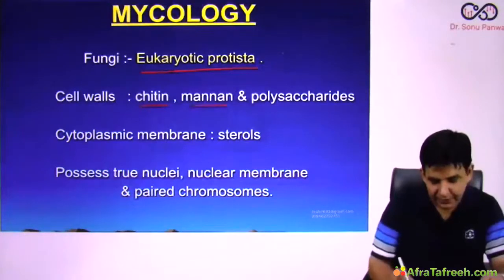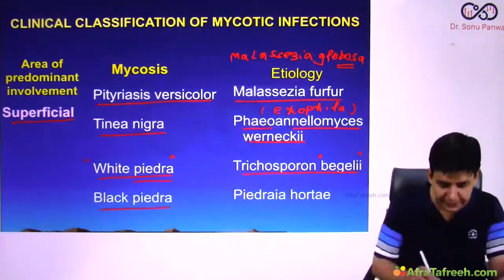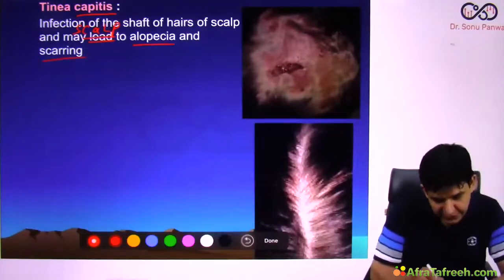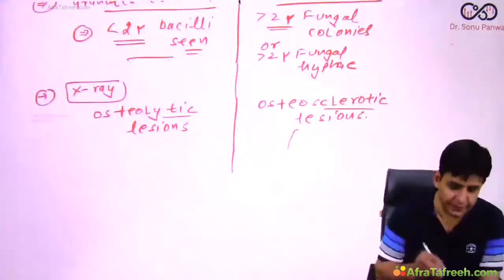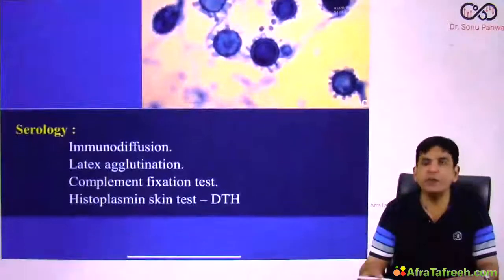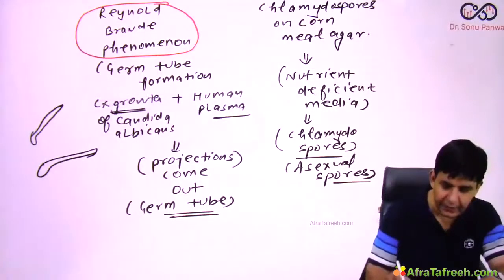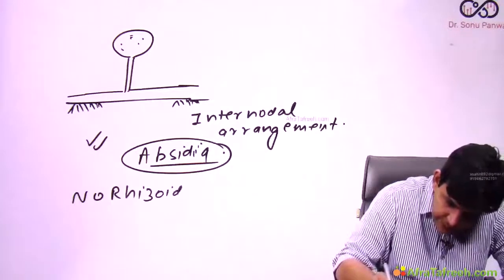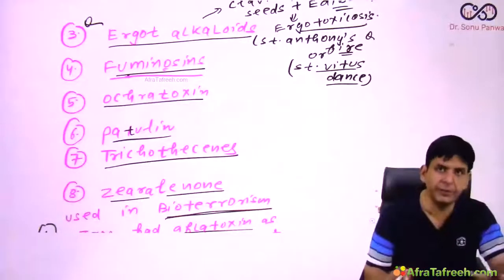mycology by dr sonu panwaar || free video by dr sonu panwar